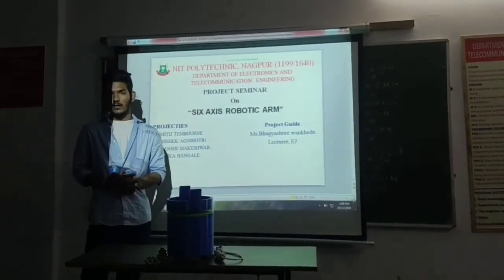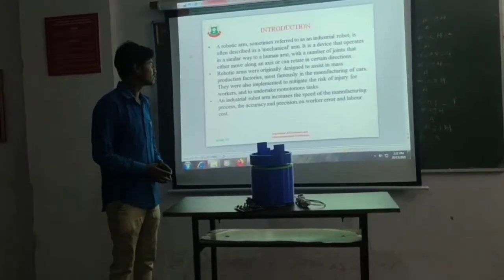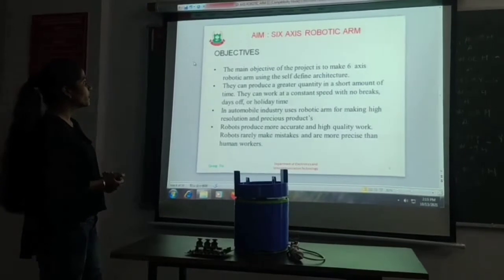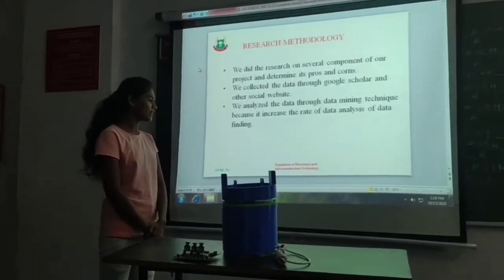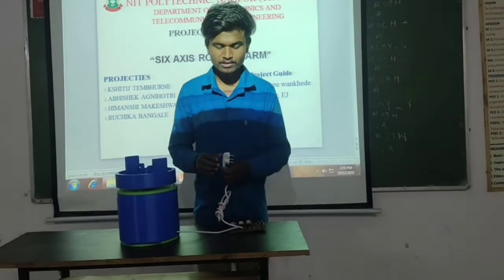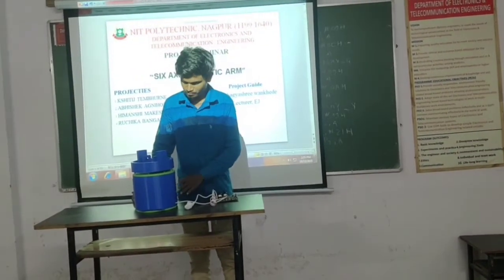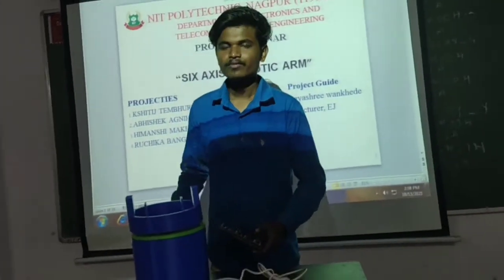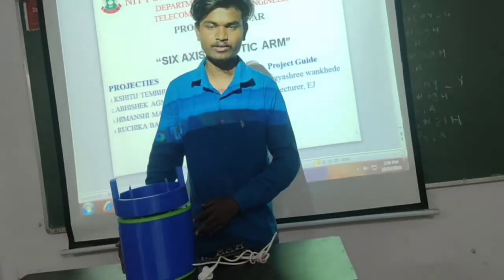six axis robotic arm